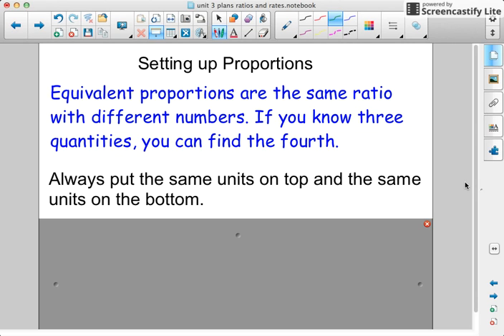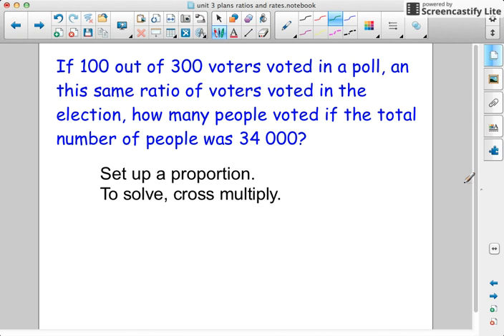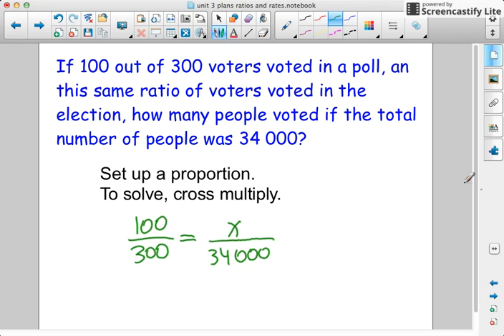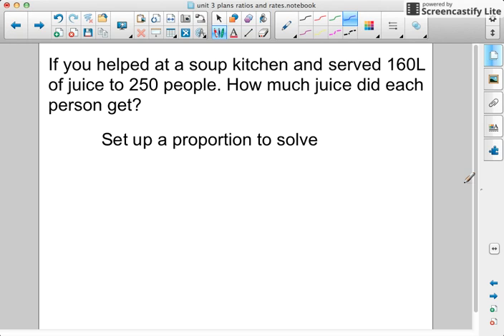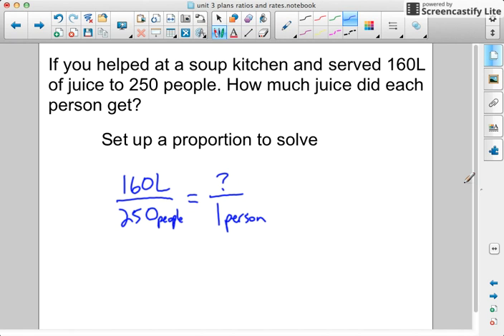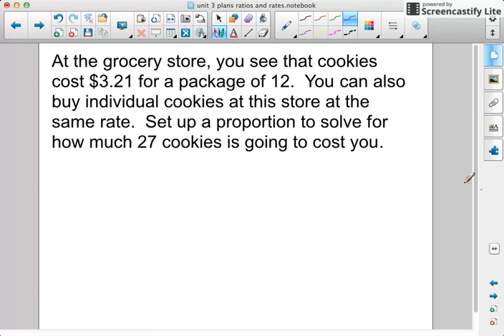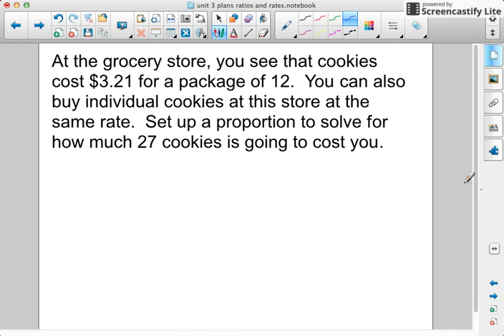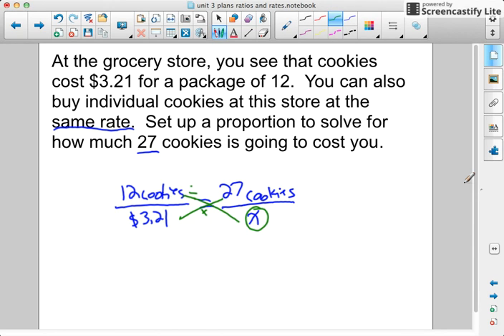Proportions to Solve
Use proportions to solve ratio and rate problems